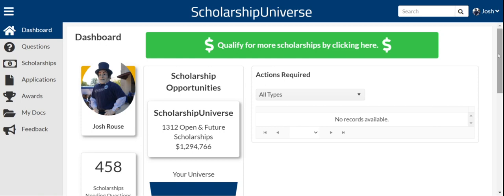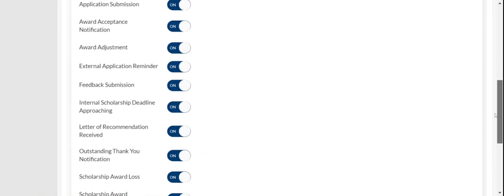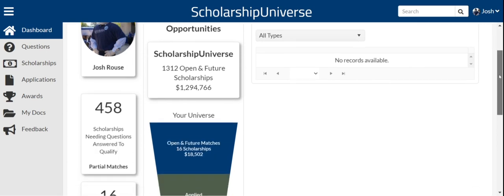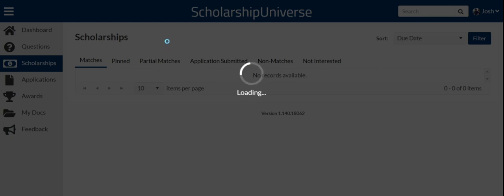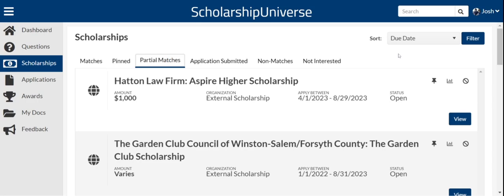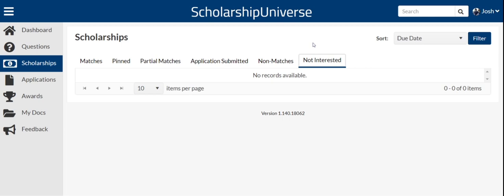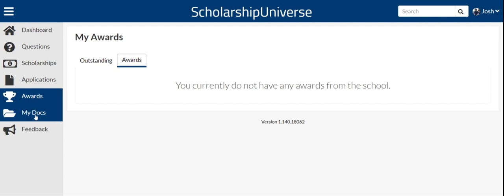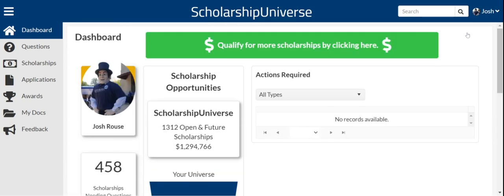Tutorial: ScholarshipUniverse helps you find, apply for scholarships at Washburn University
Applying for external scholarships is faster and easier than ever at Washburn University, thanks to ScholarshipUniverse. This scholarship-matching tool helps current and incoming students alike apply for the best external scholarships for them based on their information. Washburn's institutional scholarships are coming to ScholarshipUniverse in Spring 2024, as well!

To sign in and begin matching, use your My.Washburn.edu login information.